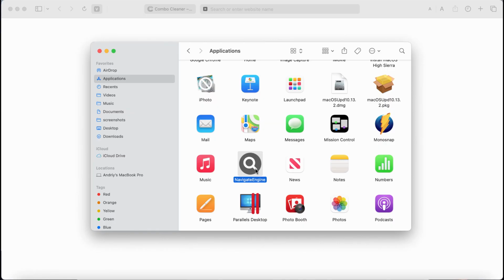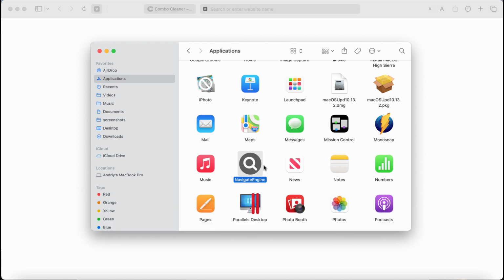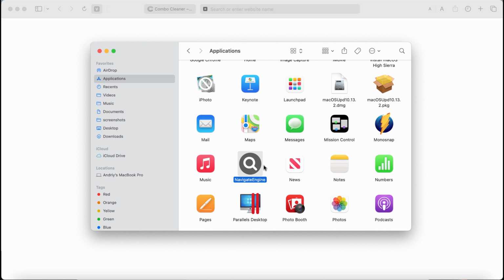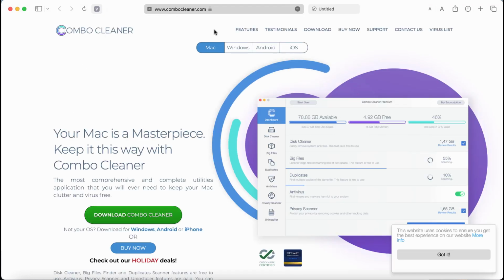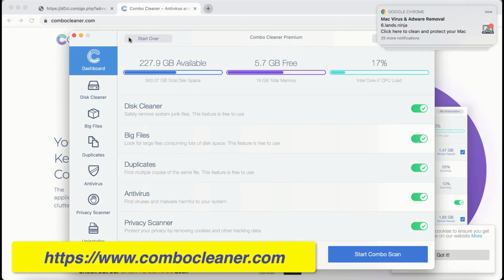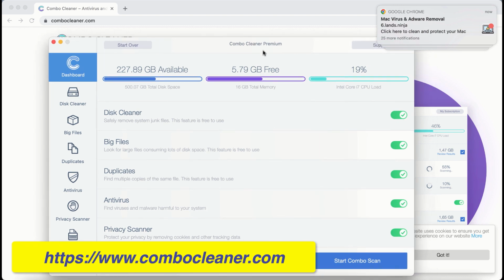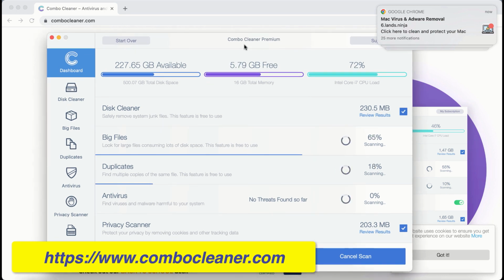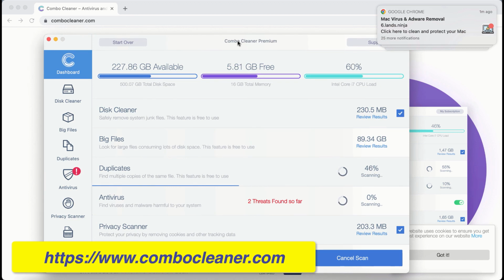NavigateEngine adware on Mac (removal solution).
NavigateEngine stands for a new adware from the AdLoad family. It shows many annoying ads not associated with the sites that you visit. Remove these ads with Combo Cleaner Antivirus via the official or, alternatively, use the manual instructions provided in the video tutorial.

More information about this threat can be found in this detailed guide